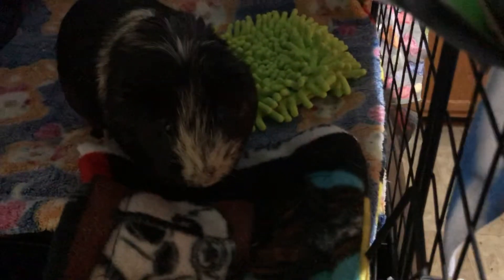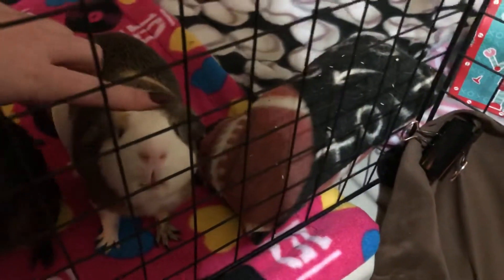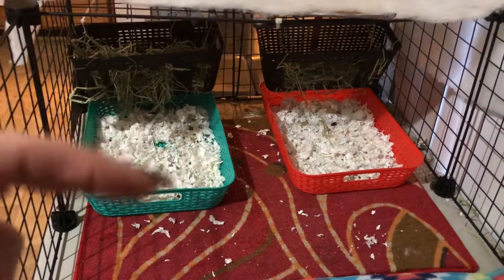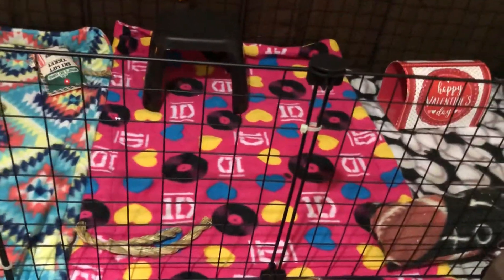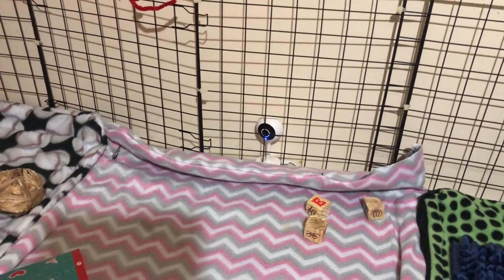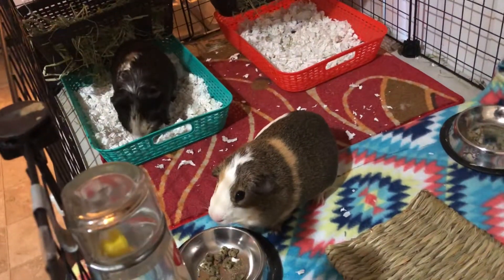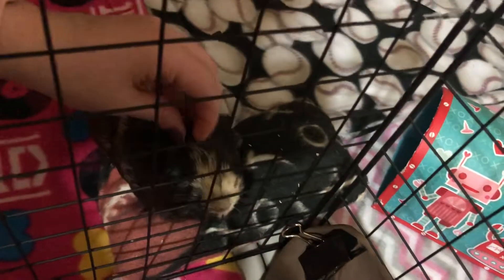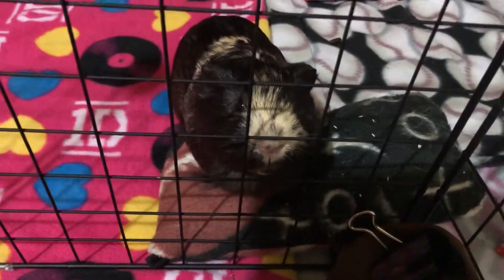Our first video❤️